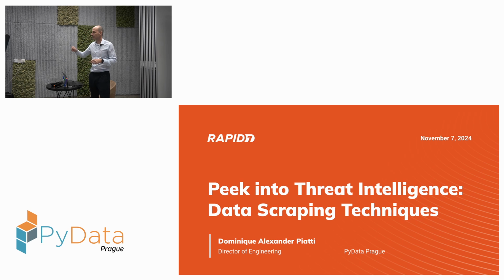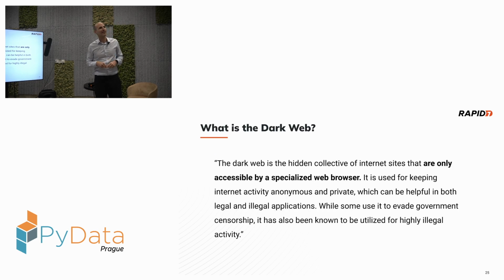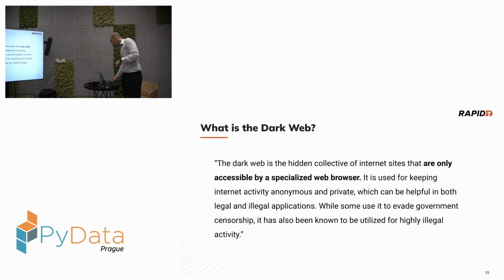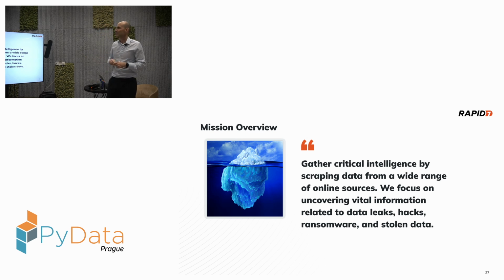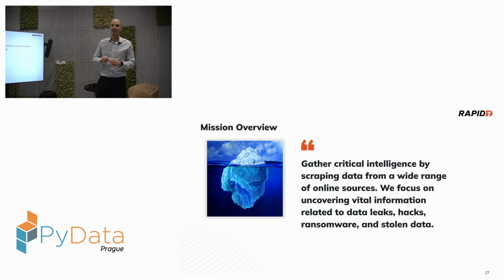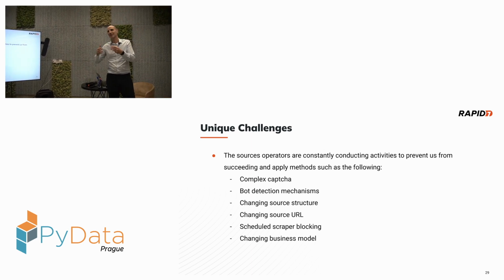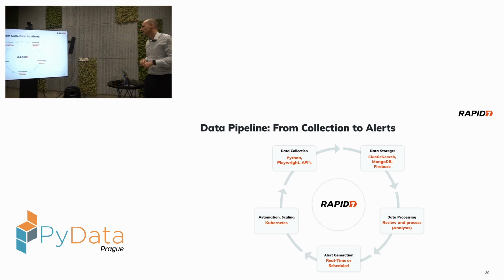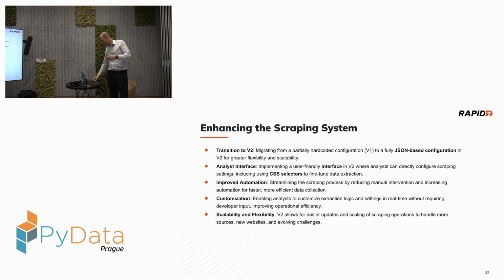Dominique Alexander Piatti - Peek into Threat Intelligence (PyData Prague #23)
Dominique Alexander Piatti - Peek into Threat Intelligence

Have you ever wondered what secrets the internet hides? In just 15 minutes, I’ll take you on a journey through the world of data scraping—from the Darknet to data leaks and beyond. Discover how our specialised team of analysts gathers critical intelligence on hacks and ransomware activities. We’ve employed unconventional methods to extract valuable insights using Python, making bold choices that have led to both brilliant outcomes and unexpected trade-offs. How do we navigate complex sites with CAPTCHA solvers and ensure everything remains intuitive for our analysts? Join me to uncover the challenges and innovations behind our data scraping journey, and learn how we turn chaos into actionable intelligence.

Presented at PyData Prague #23 - Low Agent Intelligence Threat (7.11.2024 at Rapid7)

00:00 Welcome!
00:10 Help us add time stamps or captions to this video! See the description for details.